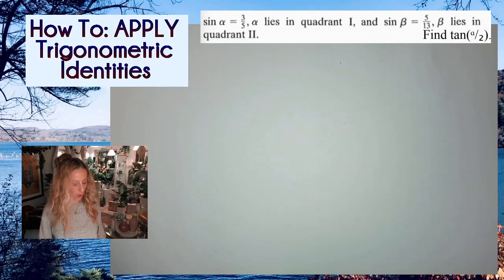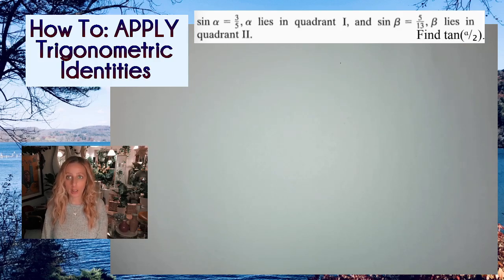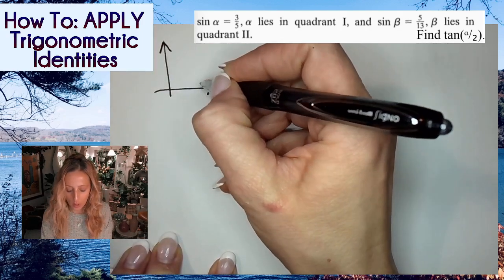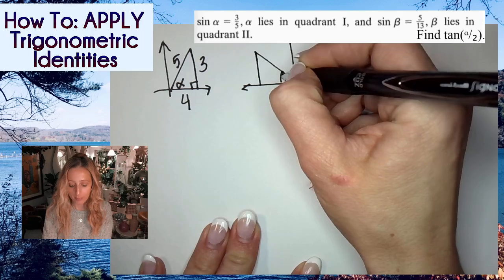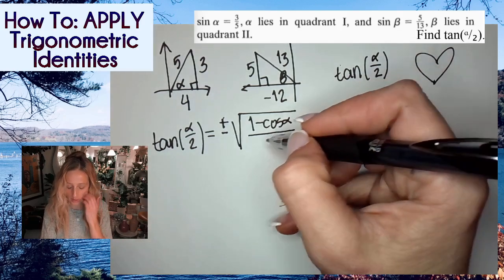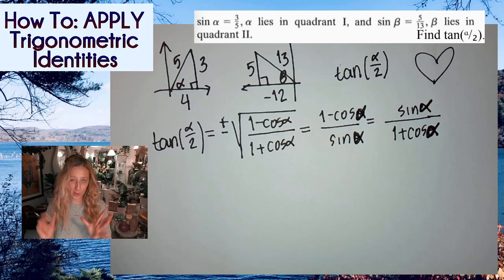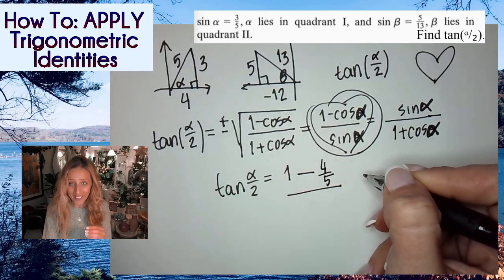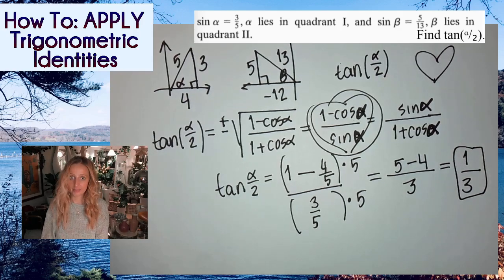If sin ɑ = 3/5, ɑ lies in Q I, & sin β = 5/13, β lies in Q Il, find tan(ɑ/2).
1️⃣ Using the half-angle identity,

2️⃣ sin ɑ = 3/5, ɑ lies in quadrant I,
& sin β = 5/13, β lies in quadrant Il.

3️⃣

4️⃣

5️⃣

6️⃣

7️⃣

8️⃣

9️⃣

P15

P16

P17

P18

P18

🔴   If cot(－𝜃)= 0.47, find tan( 𝜃－(π/2) ).
🔗  lllllll

🟠 If sec𝜃 = －5.76, find csc( 𝜃－(π/2) ).
🔗 llllll

🟡 Find the exact value of cos15º by using

🟢  Find the exact value of tan15º by using

P19

P20

 P21